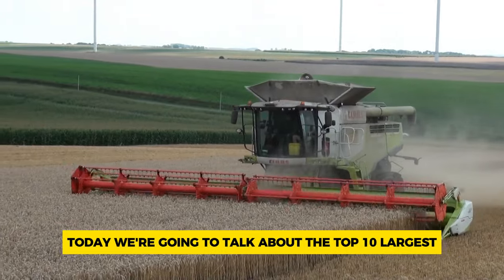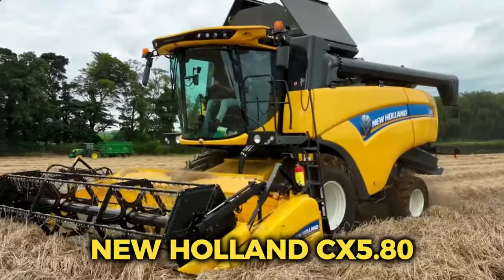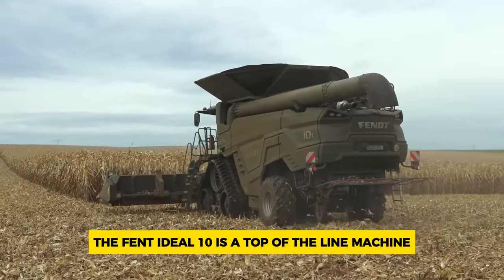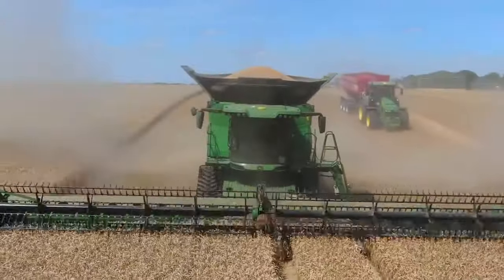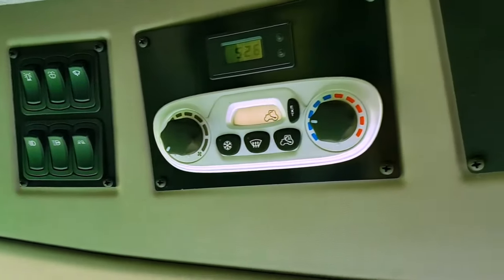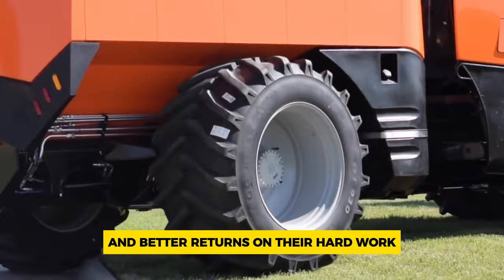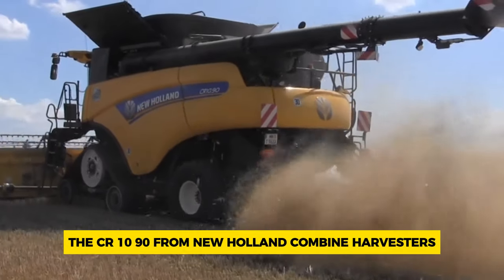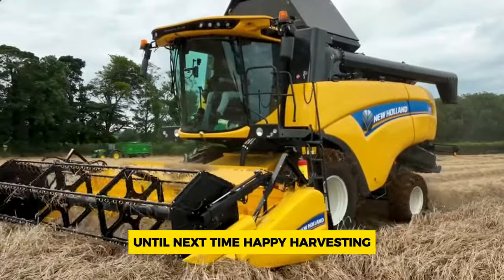Top 10 LARGEST and Biggest Combine Harvesters In The World!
Discover the 10 largest combine harvesters! Are they revolutionizing farming or contributing to environmental destruction? Watch to find out the truth behind these giants!

00:00 Largest and biggest combine harvesters
00:28 John Deere S690
01:26 New Holland CX5.80
02:15 Fendt Ideal 10T
03:01 Claas Lexion 780
03:52 John Deere X9 1100
04:43 Claas Lexion 670
05:34 DEUTZ-FAHR C 9306
06:31 TRIBINE –T1000
07:29 Case IH 9240
08:43 New Holland CR10.90